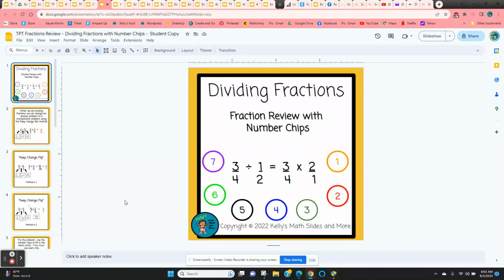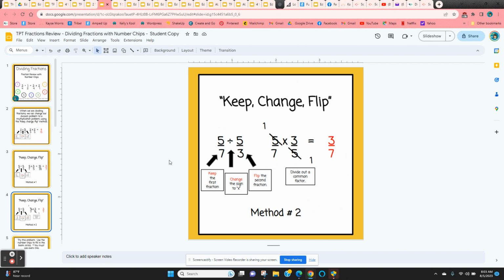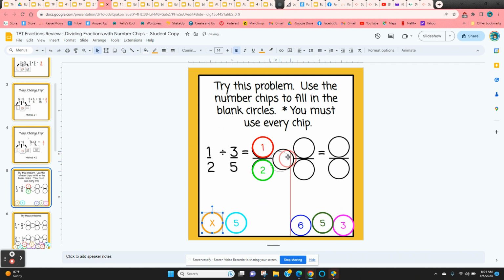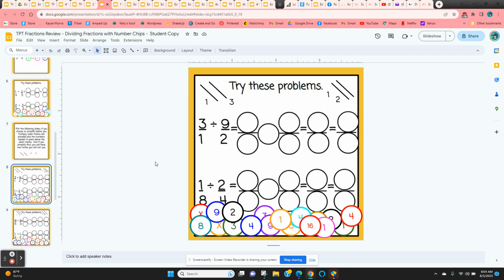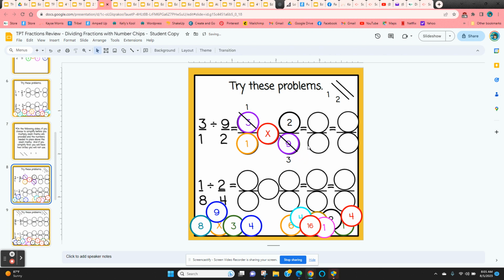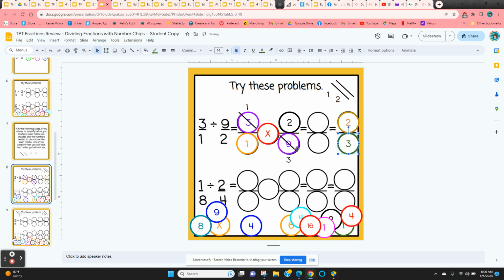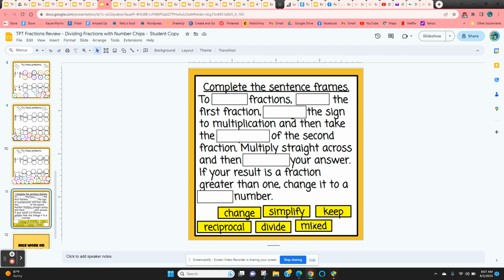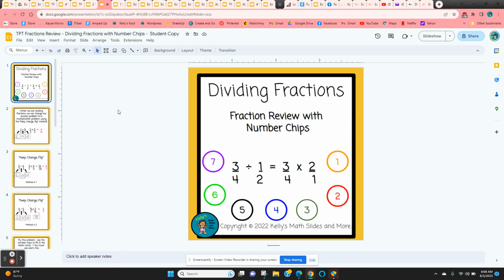Dividing Fractions with Number Chips